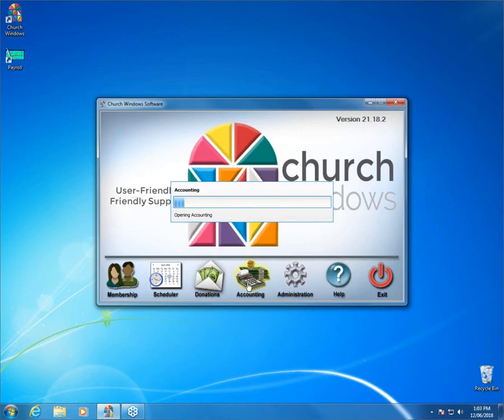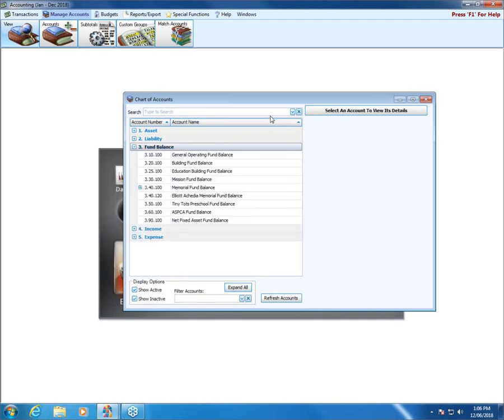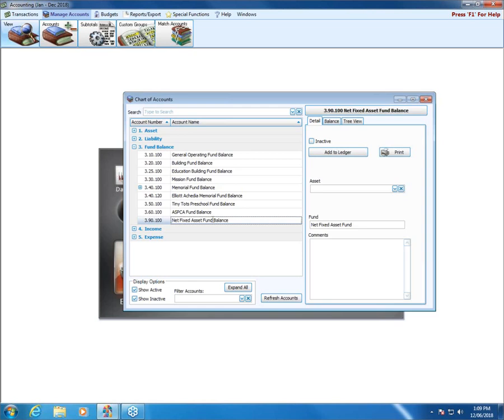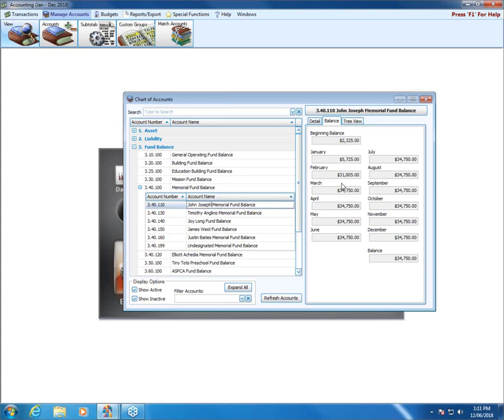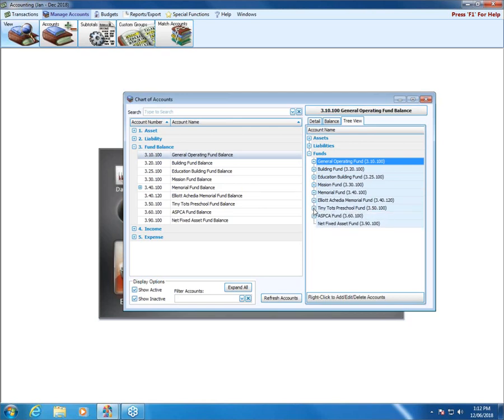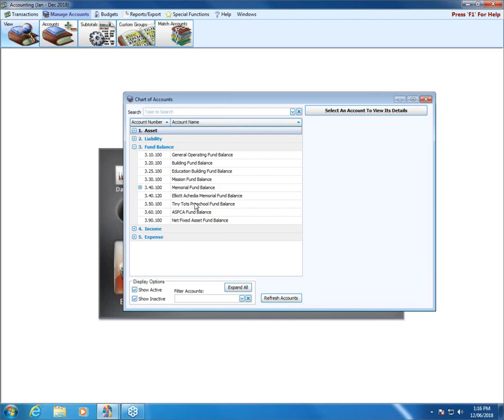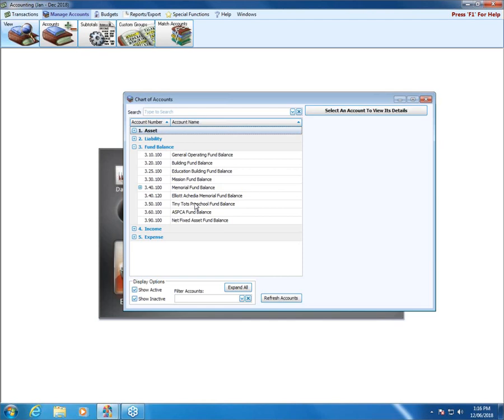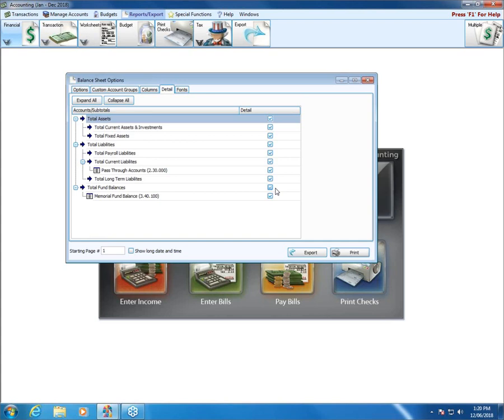Church Windows Software v21 - Accounting: Fund Accounting Defined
In this video learn about the components and comparison of funds and assets. Presented on 12/6/2108.